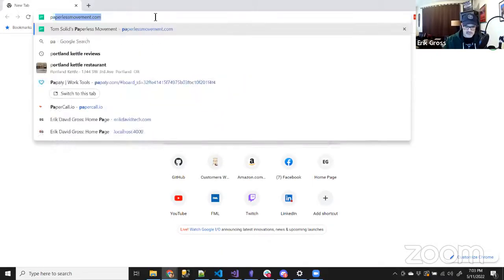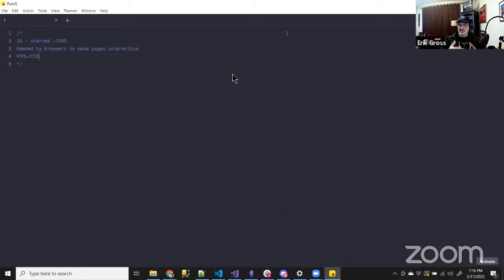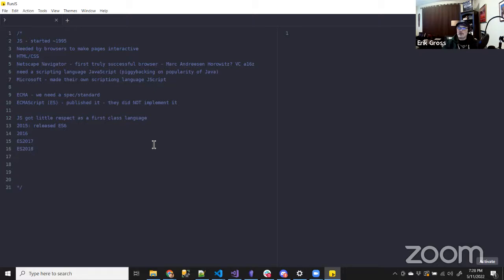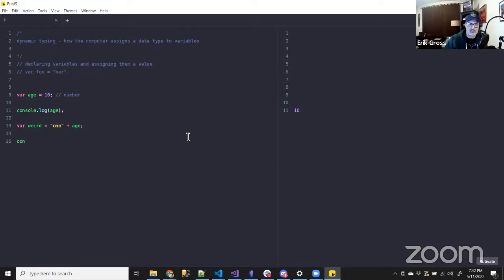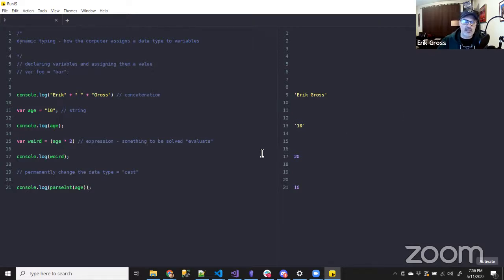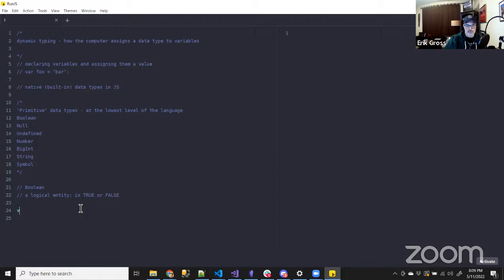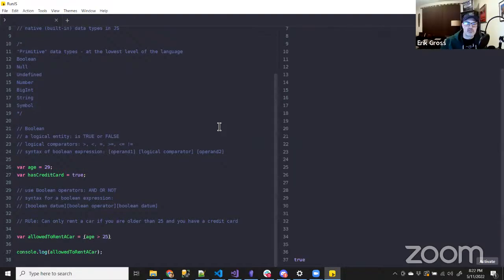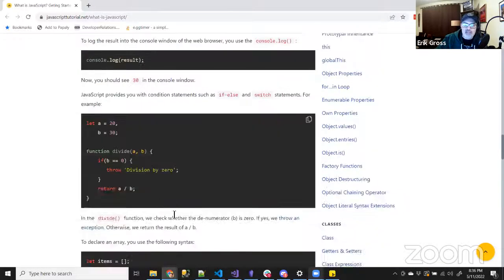Episode 11 | More JavaScript Basics | Five Live free code school